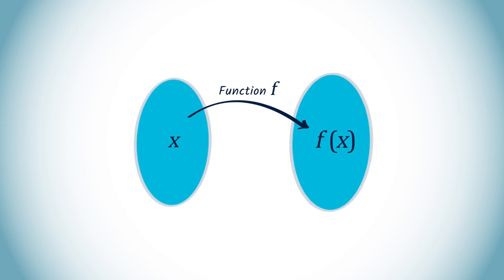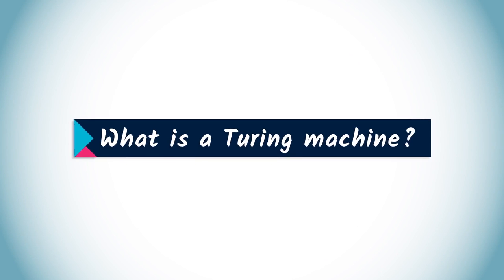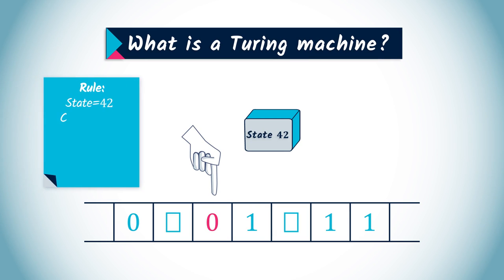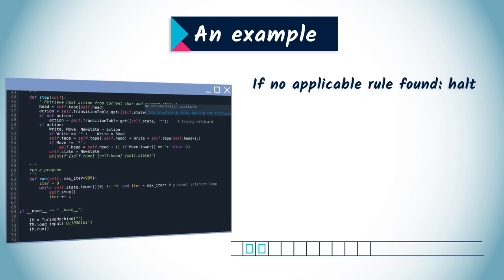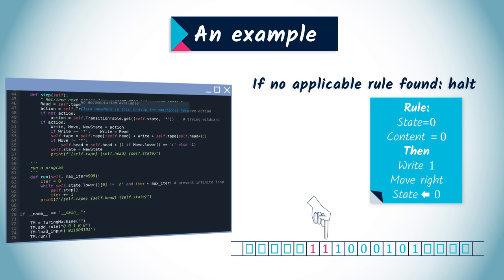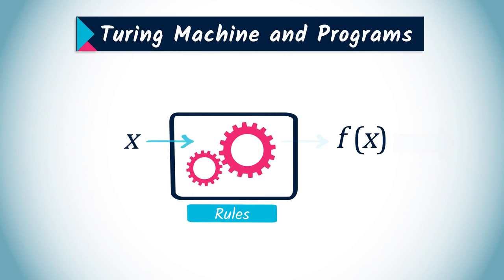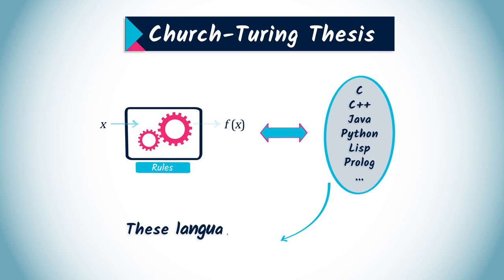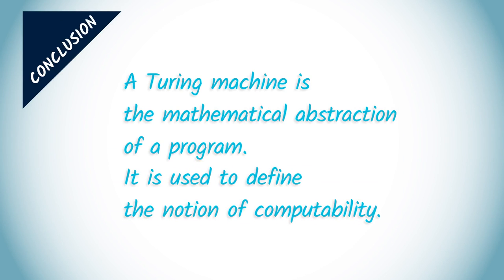Why Turing Machine are so important 💾 AIAI MOOC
This video is a preview of our latest EdX AIAI course available here ➡️

Join us to understand Artificial Intelligence through Algorithmic Information Theory !